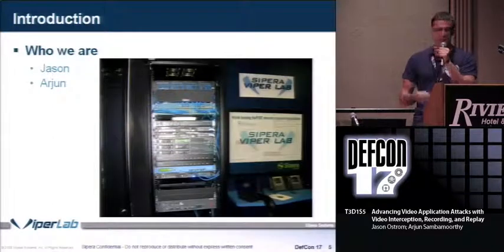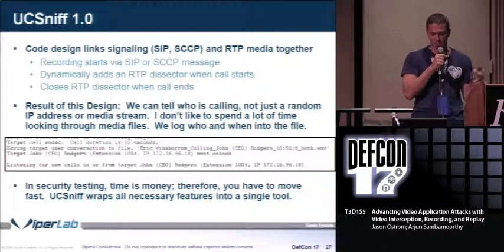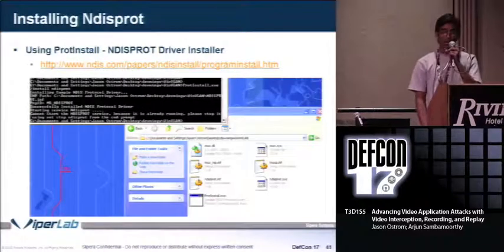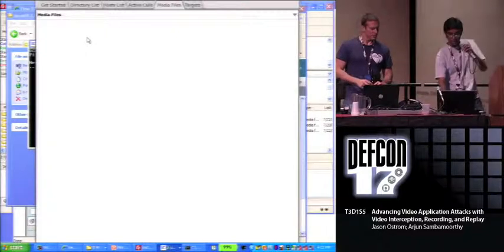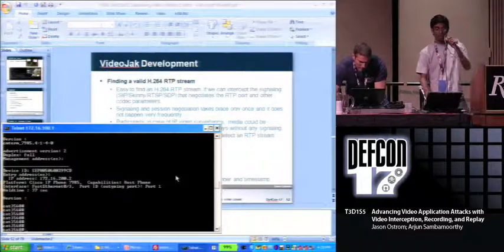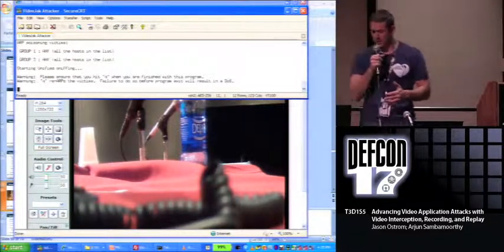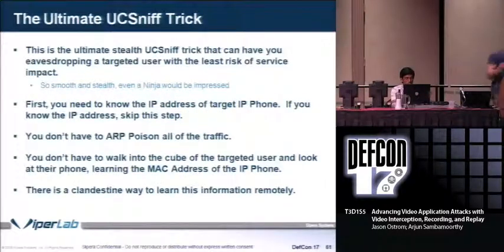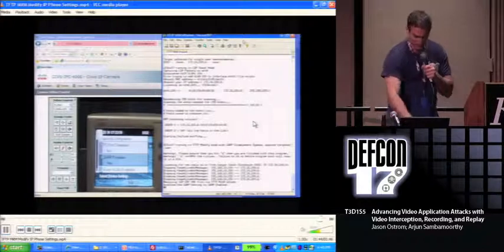DEF CON 17 - Jason Ostrom and Arjun Sambamoorthy - Advancing Video Application Attacks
Advancing Video Application Attacks with Video Interception, Recording, and Replay
Jason Ostrom Director, VIPER Lab Sipera Systems, Inc.
Arjun Sambamoorthy Research Engineer, Sipera Systems, Inc.

New video applications promise many exciting cost-saving benefits, but they also bring with them a host of security challenges and vulnerabilities. This session applies existing techniques for VoIP eavesdropping towards next generation attacks against Unified Communication technologies, such as intercepting and recording private video conferences, IP video surveillance systems, and other video collaboration technology. This presentation will focus primarily on informative and insightful live demos that show targeted video attacks and issues that put video application traffic at risk. We will focus on the following:

* First public demonstration of a new version of UCSniff - 3.0, a Windows port of the code, with enhanced video eavesdropping features. UCSniff 3.0 will be publicly released as a free assessment tool that will enable security professionals to more rapidly remediate video based vulnerabilities.
* A new version of a second free assessment too, "VideoJak," with two new video exploits. We will demonstrate the ability to target a video session display with a user-selected video clip that is played against a targeted video phone. Next, a previously captured, "safe" video stream will be played against a targeted phone in a loop. This has exciting ramifications for IP video surveillance and security systems that monitor a room for activity and display to the user as a video application.
* A new free assessment tool, videosnarf, which takes an offline pcap as input, and outputs any detected video streams into separate avi video files. This is useful for capturing video sessions with other tools (ettercap, wireshark) and being able to play them at an attacker's leisure.
* A surprise tip that we have learned through VoIP pentesting of production enterprise networks. This trick enhances one's ability to target specific VoIP users clandestinely. Other VoIP goodness may follow this.

Note that all the tools to be demonstrated are open source, available to the security community at large and that we do not distribute them in any commercial way.

Jason Ostrom, CCIE #15239, is Director of Sipera VIPER (Voice over IP Exploit Research) Lab. He is a graduate of the University of Michigan, Ann Arbor and author of the "VoIP Hopper" assessment tool. Ostrom has over 12 years experience in technology fields such as network infrastructure, programming, and penetration testing.

Arjun Sambamoorthy is a Vulnerability Research Engineer in the Sipera VIPER Lab. He is a graduate of University of Texas, Dallas, and a key developer and co-author of the UCSniff tool.